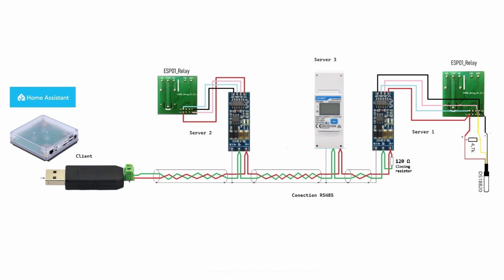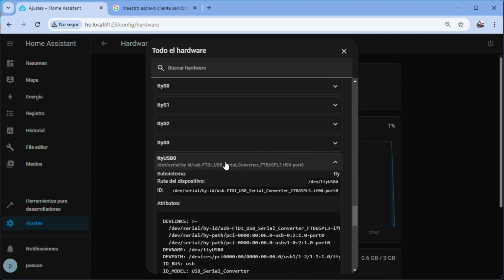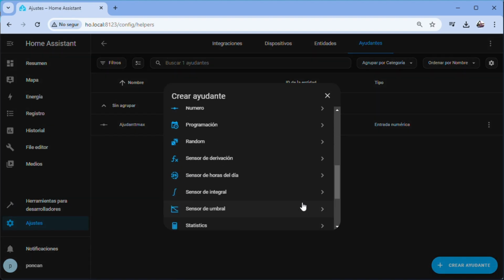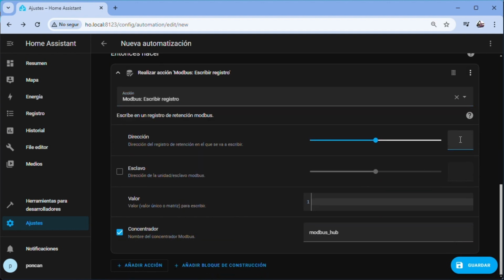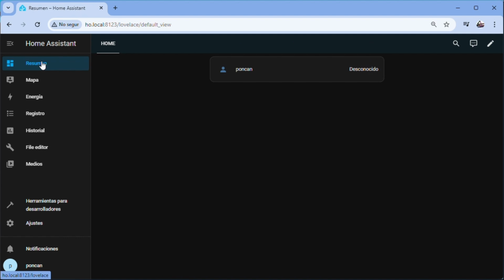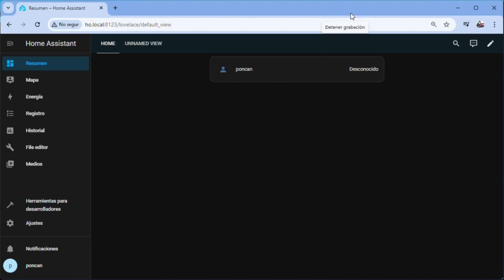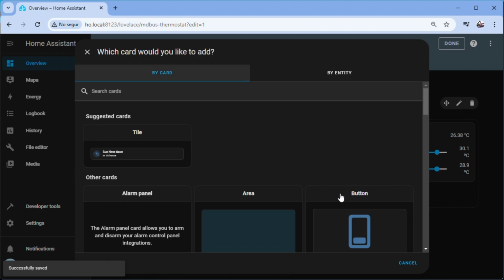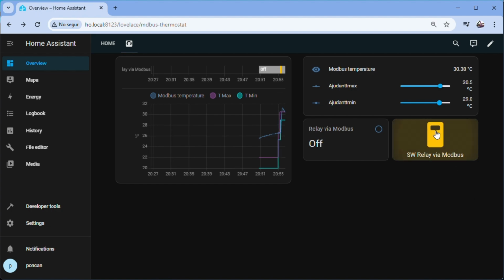Home assistant with RS485 Modbus RTU wired network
ATTENCION
We have not included the installation of the modbus integration in the video.
You need to go to settings, devices and services, Add integration, choose Modbus.

There are several forms of wired communication but with the Modbus protocol the most used are: - TCP which is basically with four-pair ethernet cables and switches this allows us to share with our local network, or not if what we want is to have the network isolated. Although there are some devices that incorporate it, we leave a link to three videos in which it is shown

But this time we will do it with RTU
- RTU which is essentially with RS485 wiring a single crossed pair with mesh the connection does not allow star sections but the different devices must be connected one after the other and the last one must have a 120Ω resistor connected in parallel, it only allows 32 devices per loop but we can create several loops. The RTU connection consists of a Master or Client and one or more Slaves or Servers. We have used a USB to RS486 converter for the Client which will be the device that runs Home Assistant.
The servers can be commercial devices such as energy meters, solar inverters or microcontroller boards such as Arduino, ESP32, ESP8266... ​​that we have configured with an RS485 to TTL converter.
In this video:
We show how to configure an ESP8266 as a Server. There we communicated with it through another ESP8266 that we had configured with ESPHome as a Modbus Client in such a way that our HO instance communicated with the Client via WIFI and from it the RS485 communication went out to the other Servers.
In the current video we show how to configure HO to perform the Modbus Client function, configure the Modbus parameters, read device registers and the most complicated thing is to send data to the Servers.

Files to paste:
Paste for Modbus wiring.txt, Paste for automation template.txt.

Coverter USB to RS485:

 "Home Assistant" "tutorial" "ESP8266" "ESP01" "Relay" "esp32" "DS18B20" "dallas" "Modbus" "RTU" "Modbus slave" "Slave" "Arduino IDE" "RS485" "Thermostat" "USB" "Raspberry pi"